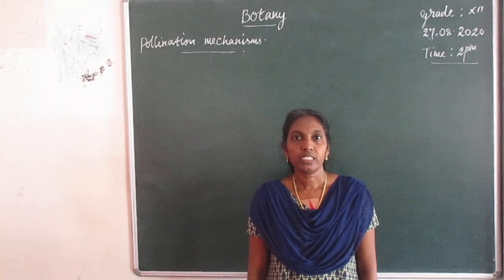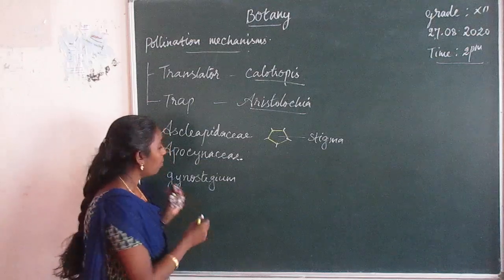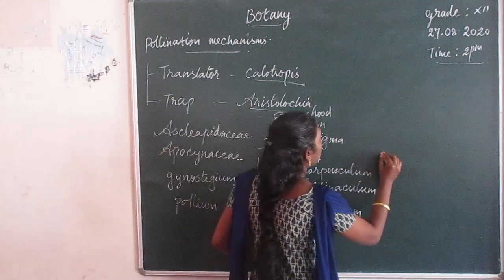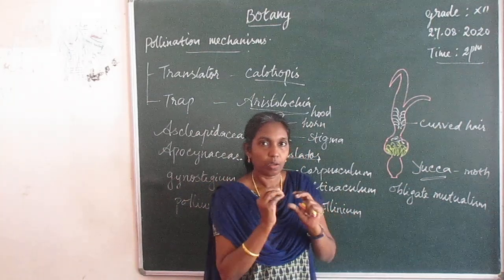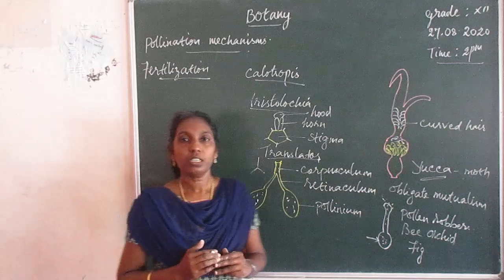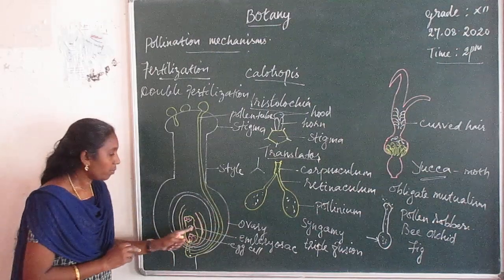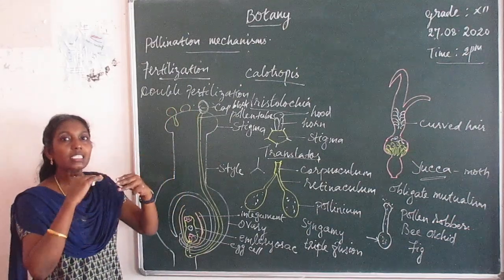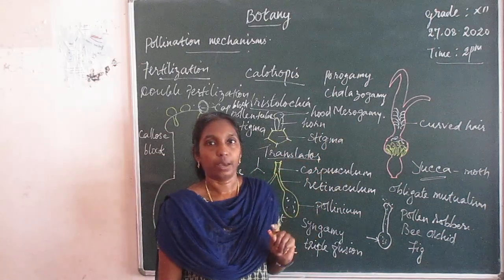Pollination Mechanisms | Grade - 12 | Botany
Grade : 12
Subject: Botany
Topic : Pollination Mechanisms